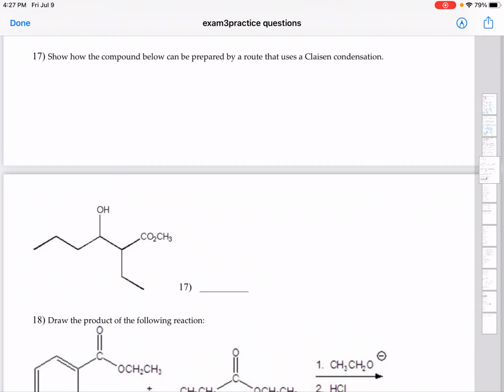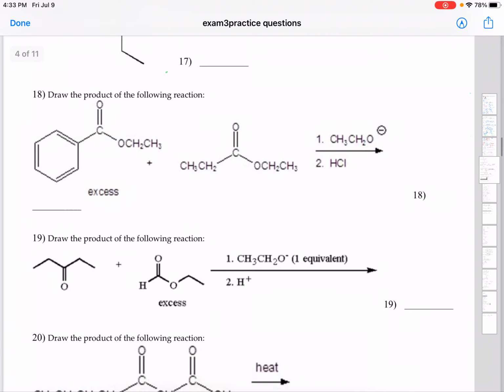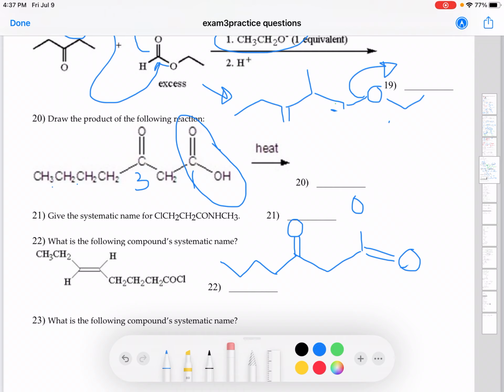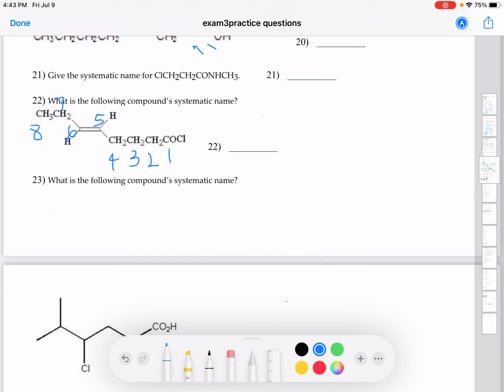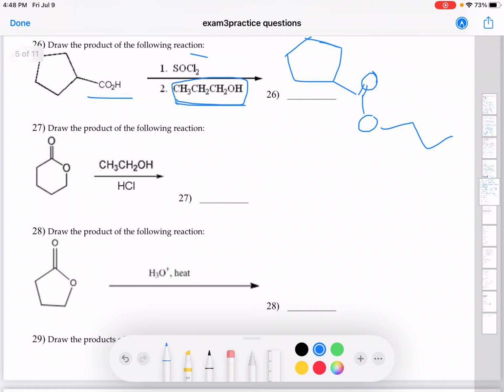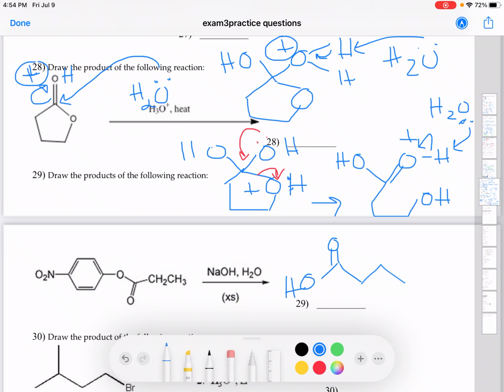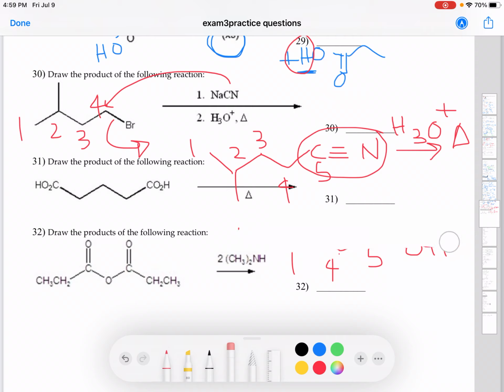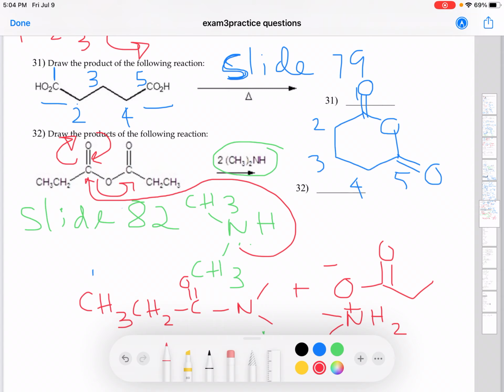Org 2 practice test 3 - 17 to 32